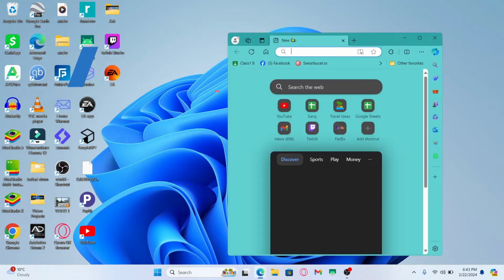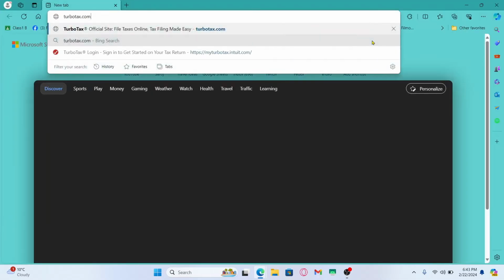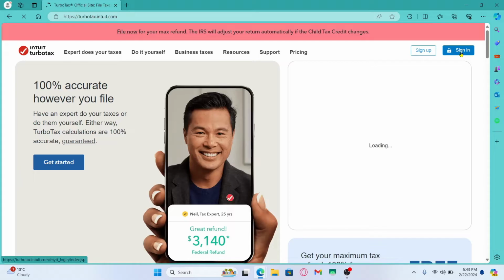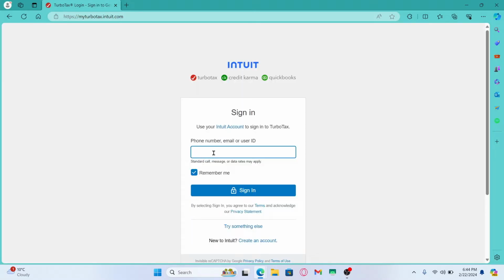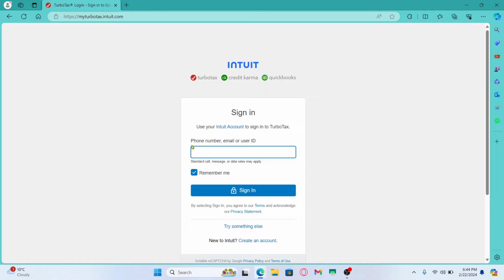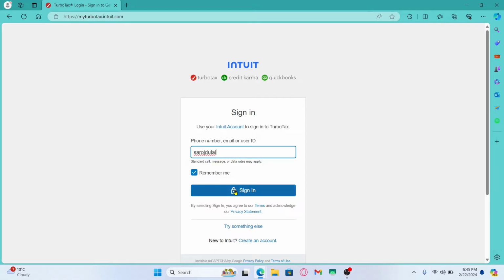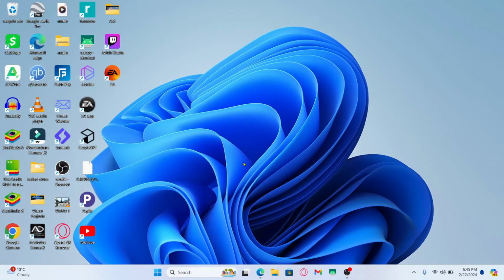How to Login Turbo Tax Website? Turbo Tax Website Sign in Tutorial on PC?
Welcome to our comprehensive tutorial on how to effortlessly login to the TurboTax website, your gateway to simplified tax preparation! Whether you're a seasoned taxpayer or new to the world of online tax filing, mastering the login process is the first step towards maximizing your tax refund and minimizing stress.

In this video, we'll walk you through the simple and secure steps to access your TurboTax account and take control of your tax preparation journey. From accessing the TurboTax website to navigating the login page, we've got you covered every step of the way.